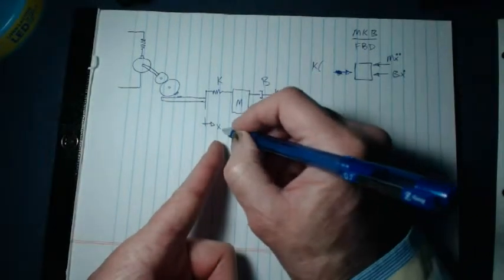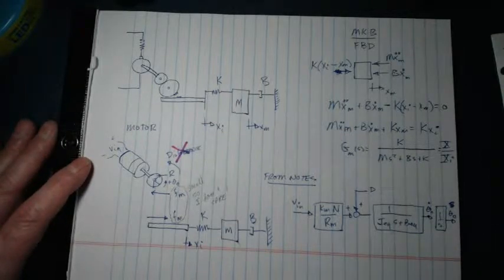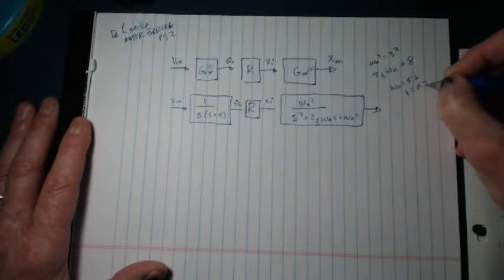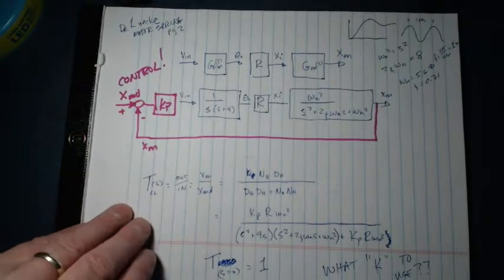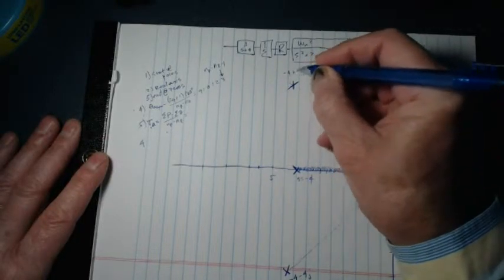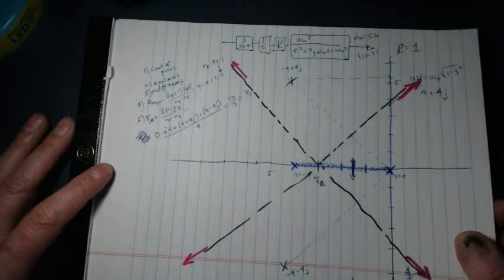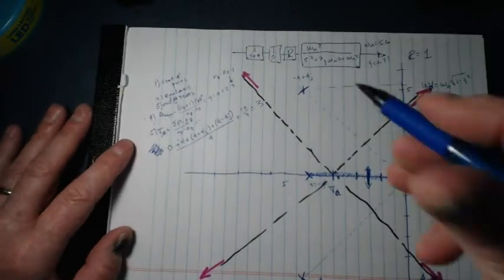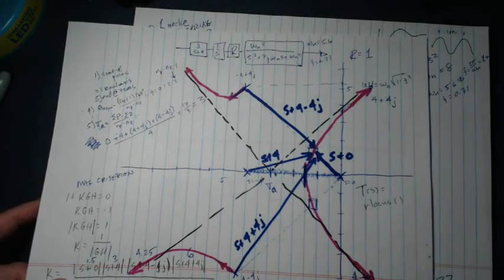Dr. Greg R. Luecke: Lectric Motor Root Locus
Luecke Lightboard

Electric Motor With Mass-Spring-Damper
Controls Development with Root Locus